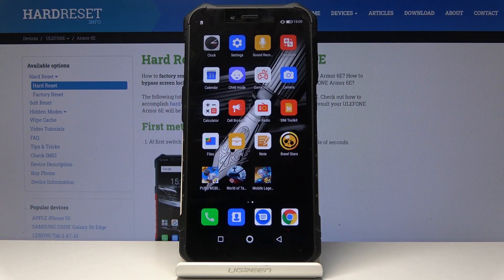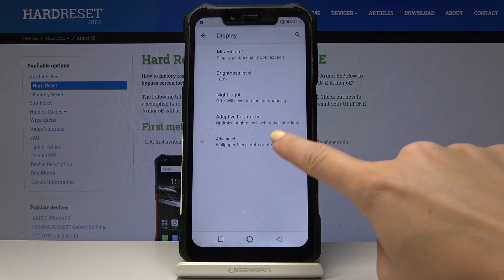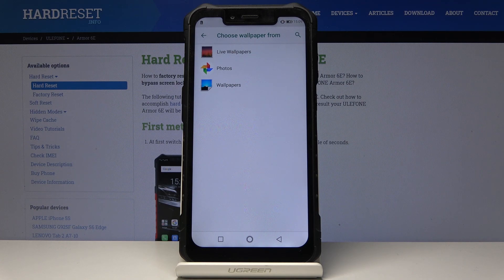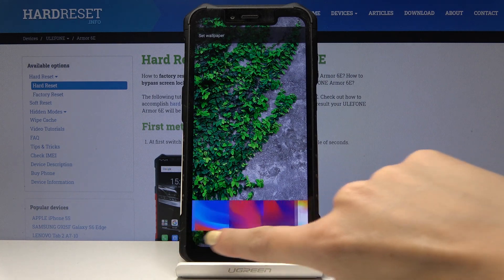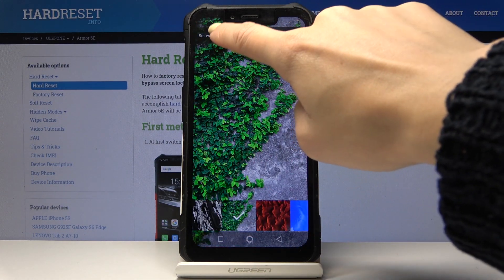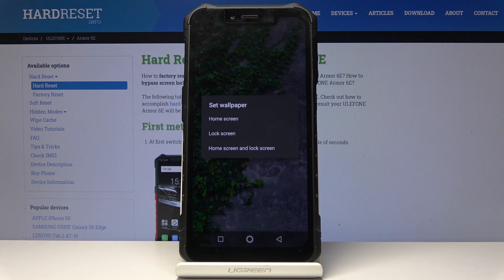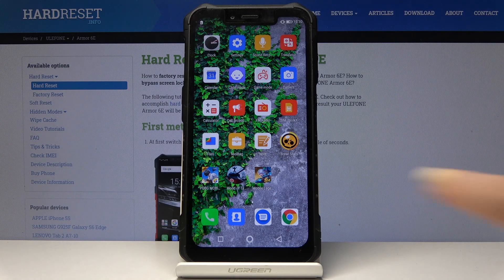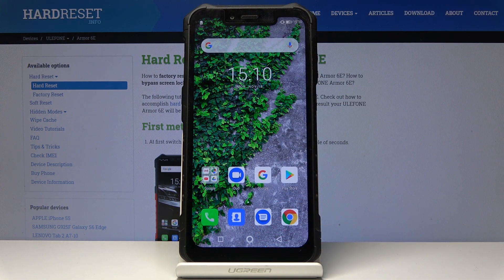How to Personalize Desktop in Ulefone Armor 6E - Change Wallpaper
Hello, today we going to show you video tutorial with the best and only way to change wallpaper in Ulefone. If you want get to know how to refresh display of your device, then stay with us and check out how to enter the display settings to get access to change the desktop smoothly. Follow our instructions and change wallpaper in few easy steps.